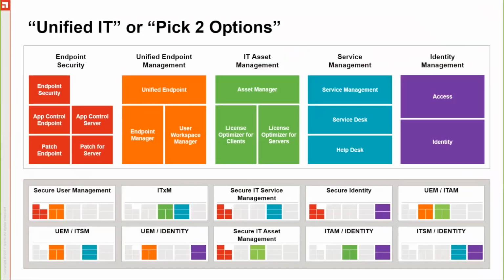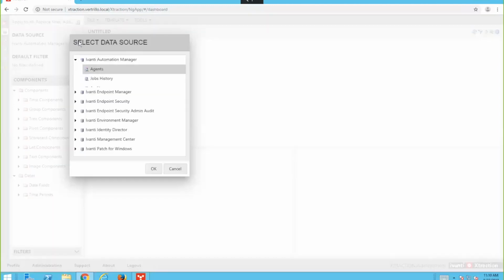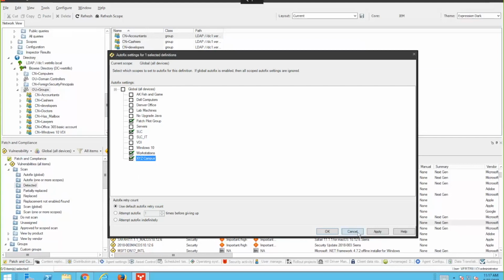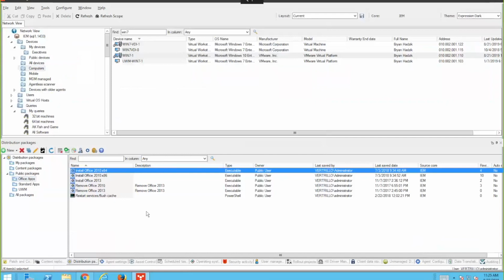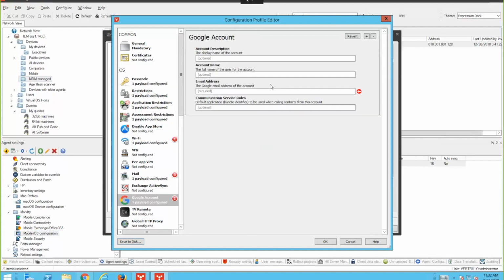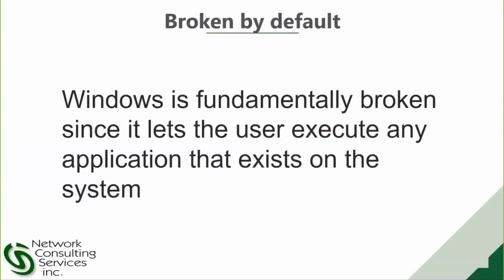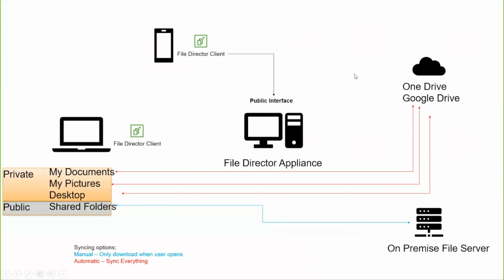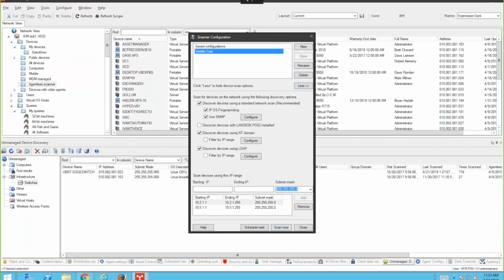How to Implement Top Critical Security Controls with Ivanti UEM & Security Controls Manager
Rock out with our CTO Bryan Hadzik as he orchestrates a duet between Ivanti Unified Endpoint Manager and Ivanti Security Controls that helps you:

• Discover everything that touches your network
• Automate software delivery
• Reduce headaches with login performance
• Automate the patch management process
• Lock down application control
• Detect and prevent threats before they impact you
• Remote control isolated devices

Check off the Top-5 Critical Security Controls with this Ivanti ensemble and see a live patch management demonstration that can reduce your resource time by 50%.